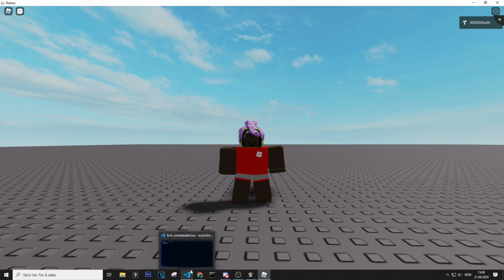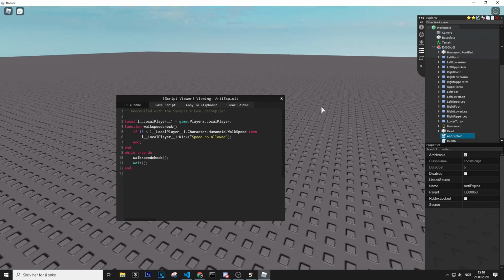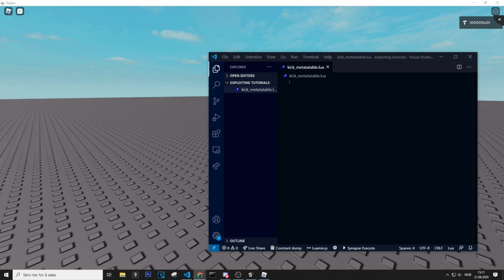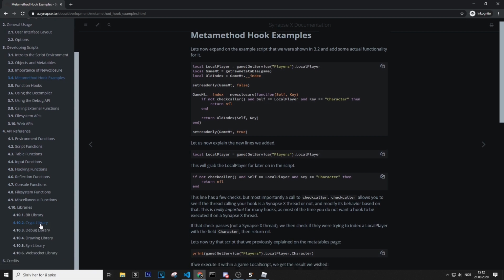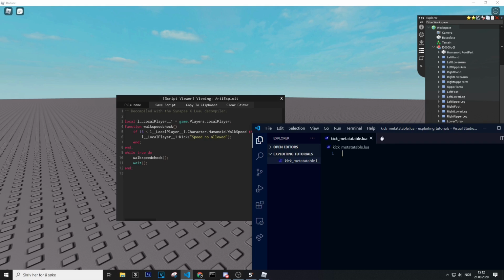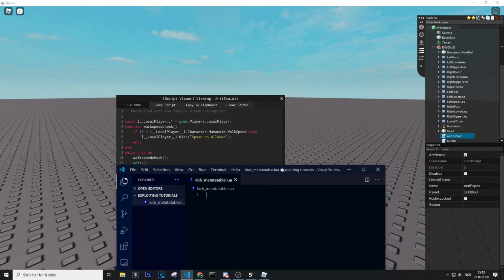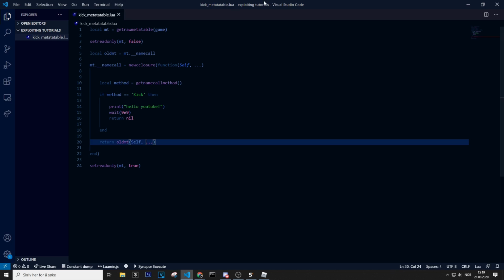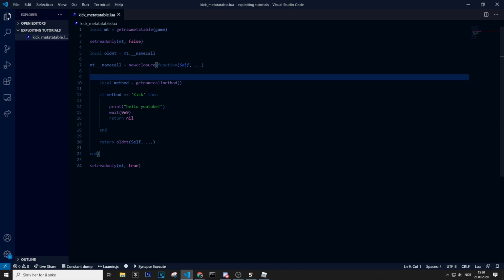Metatable Hook | Anti Exploit Bypass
Today we are going over a simple metatable hook which can be used for bypassing anti exploits.